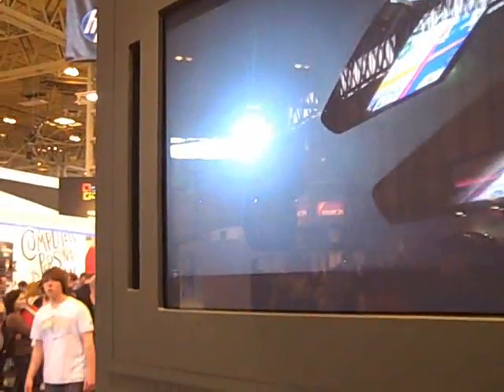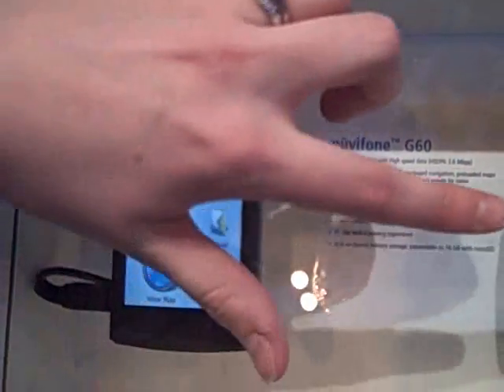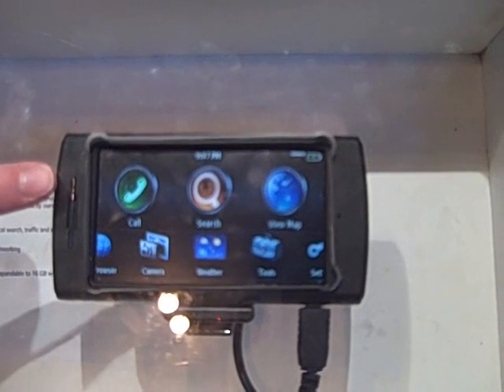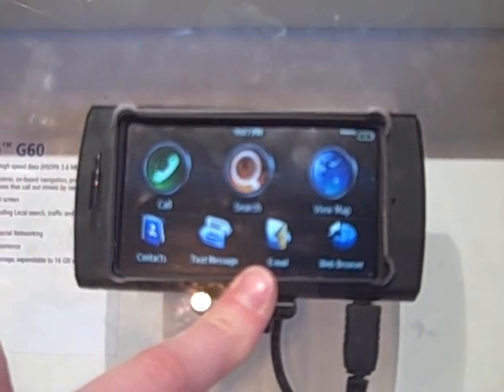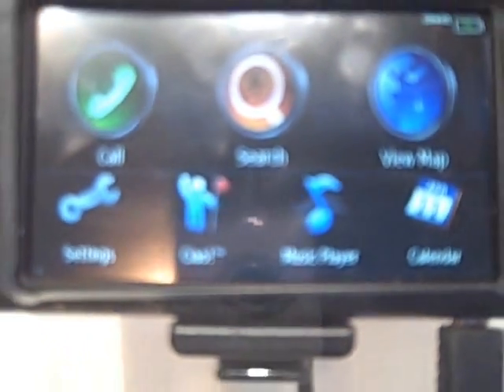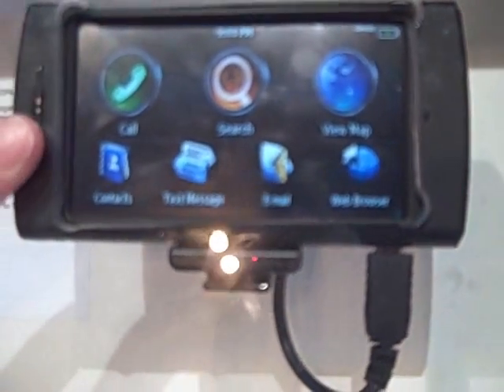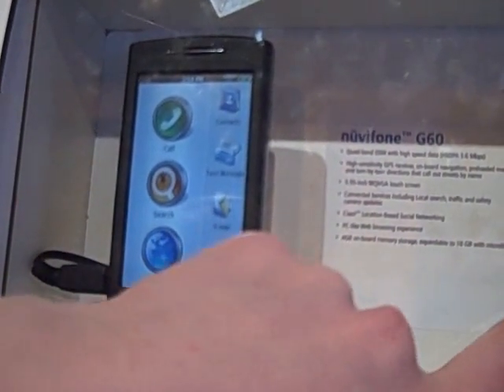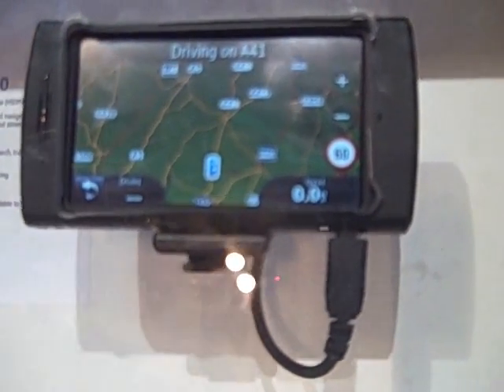Garmin Nuvi Phone G60 and M20 Sat Nav Phones - Hands on from the Gadget Show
Full details of Garmins long awaited G60 and M20 NuviPhones with a hands on walkthrough of its features. A revolution in sat nav technolgy?